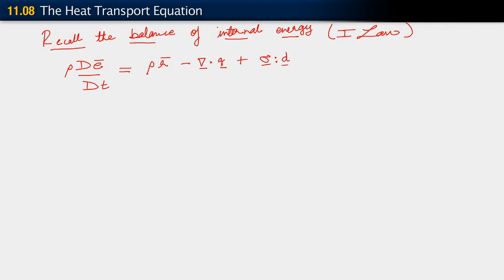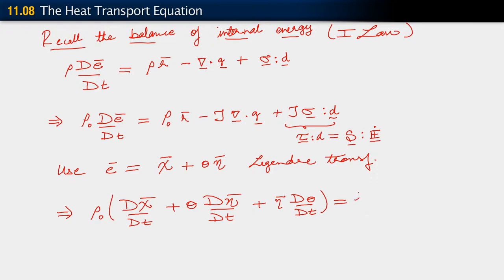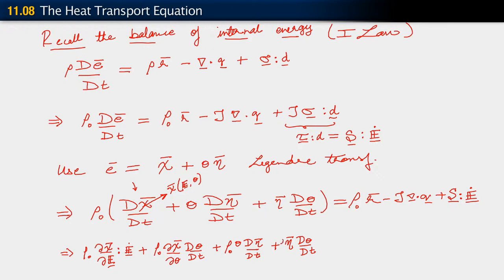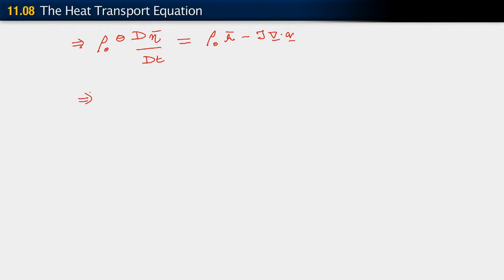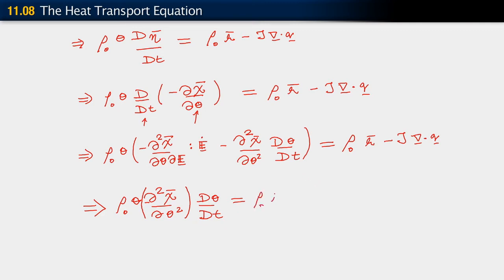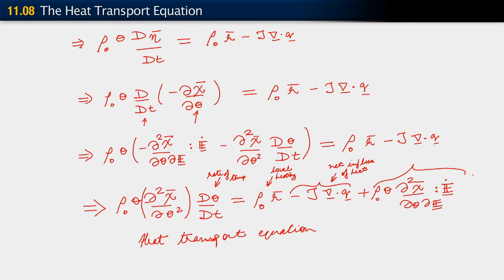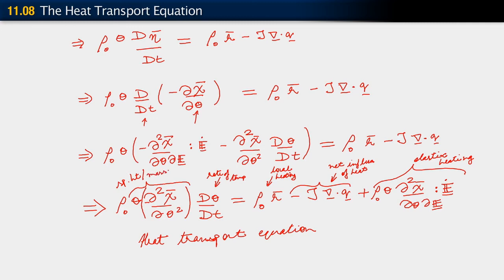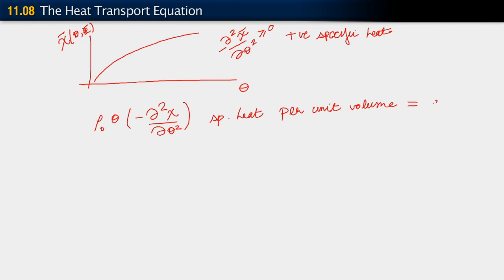The Heat Transport Equation — Lesson 6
In this video lesson, we will revisit the heat transport equation and introduce a new term called "elastic heating." This lesson is part of the Ansys Innovation Course: Continuum Mechanics – Thermomechanics – Taking the Heat as well as Pressure. To access this and all of our free, online courses — featuring additional videos, quizzes and handouts — visit Ansys Innovation Courses This course was created for Ansys Innovation Courses by Professor Kresihna Garikipati and Dr. Gregory Teichert, University of Michigan, in partnership with Ansys.